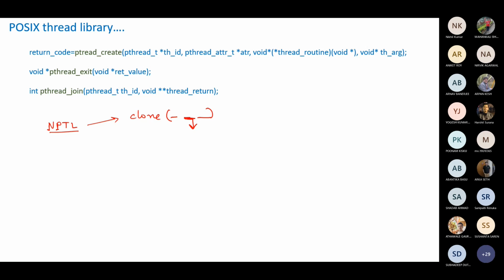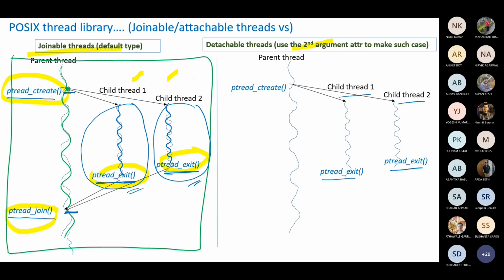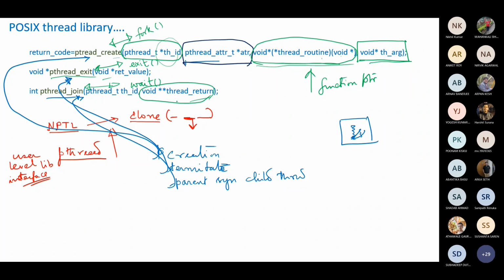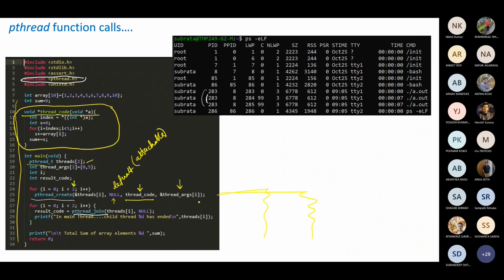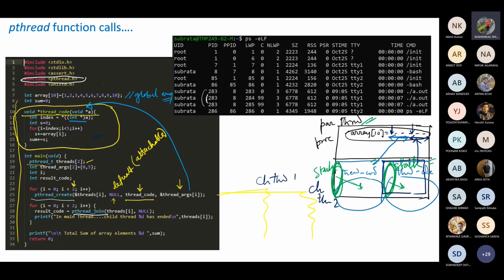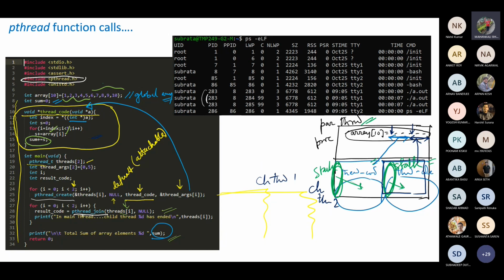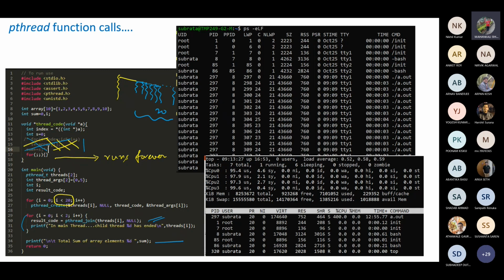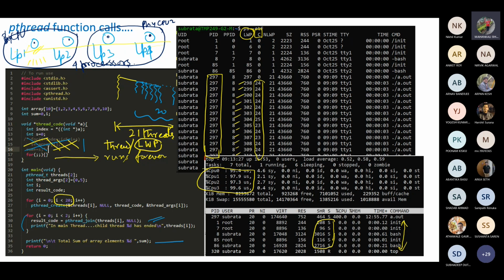Multithreading III 26 Oct 2021